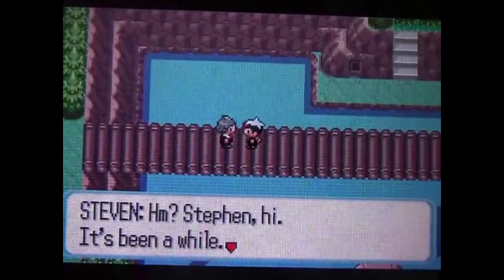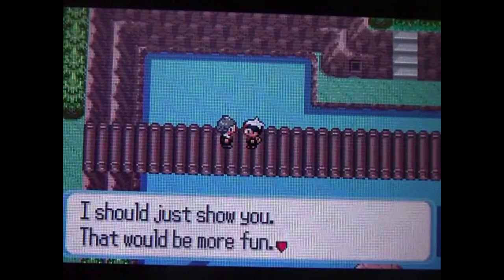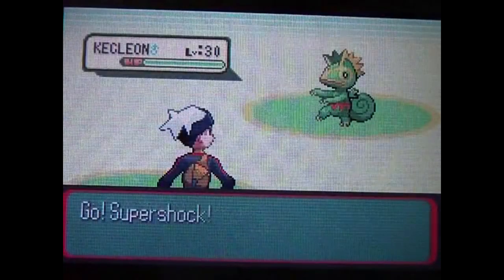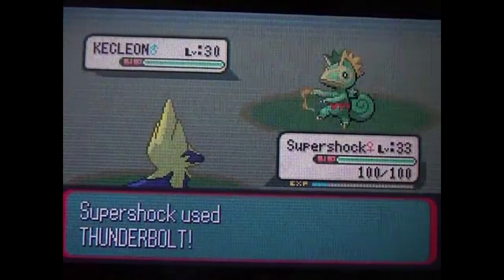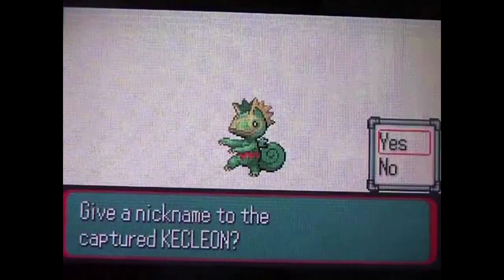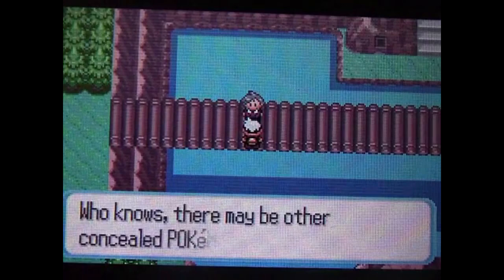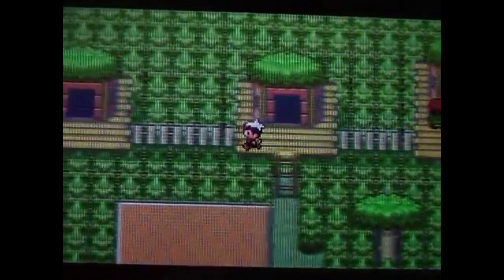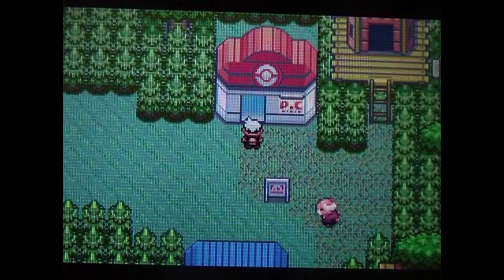GiantGrotle Moment #38 - Steven Stone Helps Us See Kecleon!